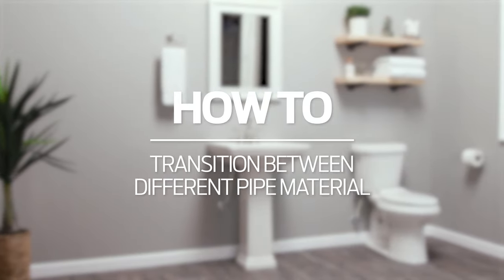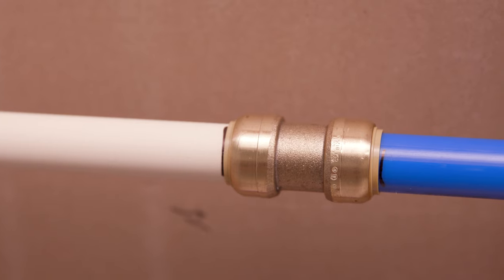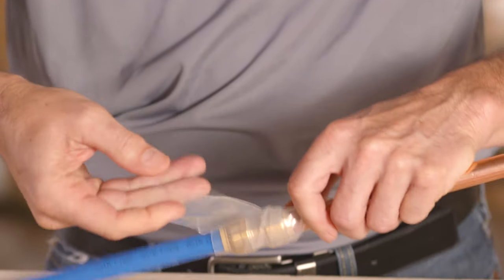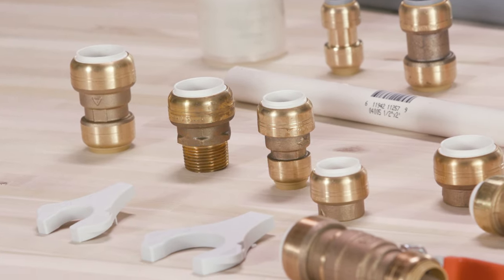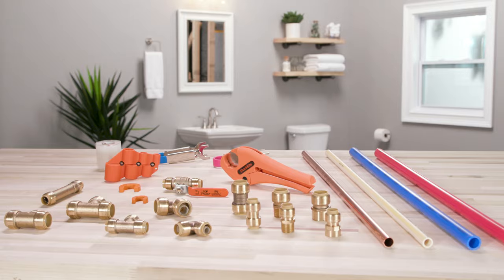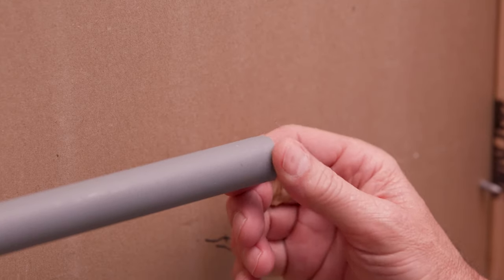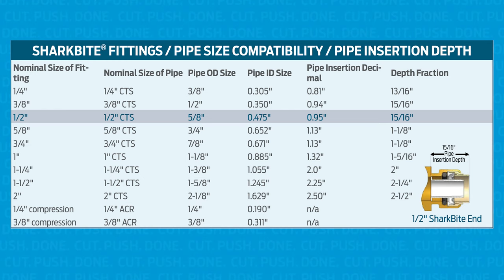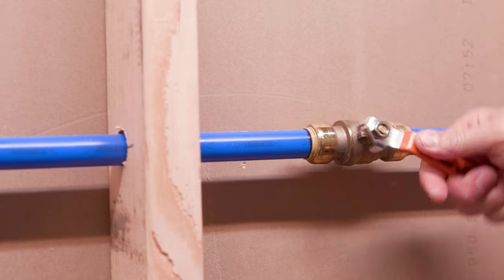How To Transition from PVC or Polybutylene to PEX, Copper, or CPVC Pipe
If you are working with PVC or Polybutylene Pipe and need a way to quickly transition to PEX, Copper, C-PVC, PE-RT or HDPE pipe, we have you covered. SharkBite fittings can quickly transition from one pipe material to another.

In this How-to Video, SharkBite provides instructions on the correct way to transition between multiple types of pipe with one connection using SharkBite fittings.

Looking for product? Find a store that carries SharkBite near you on our Store Locator.